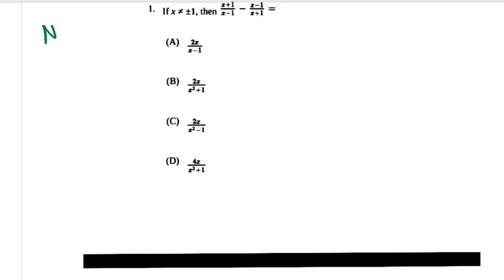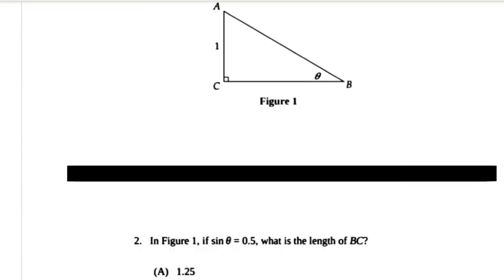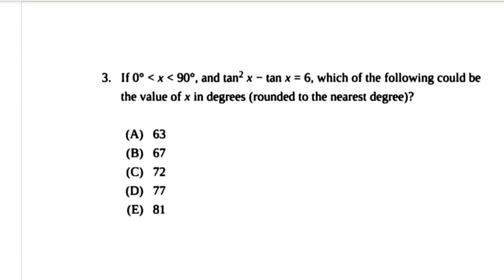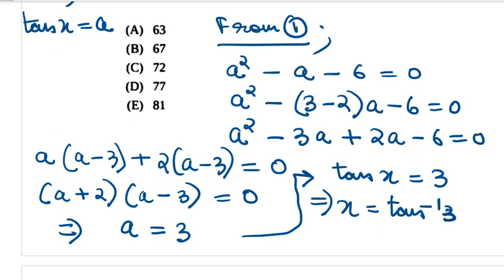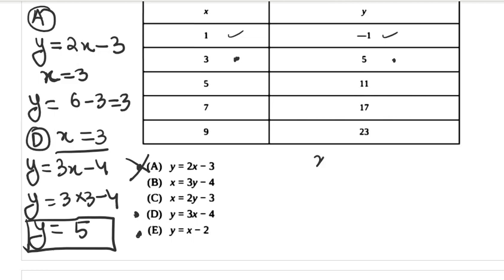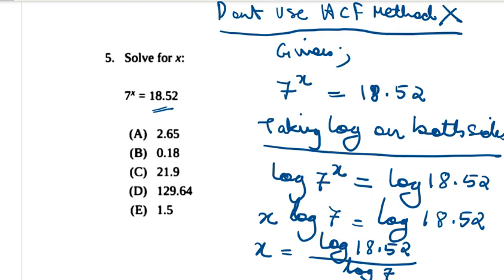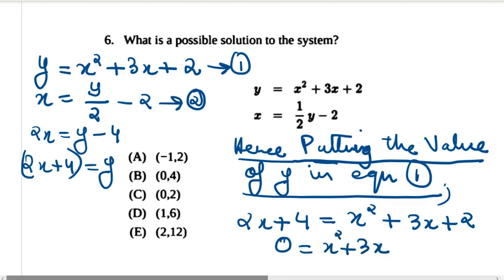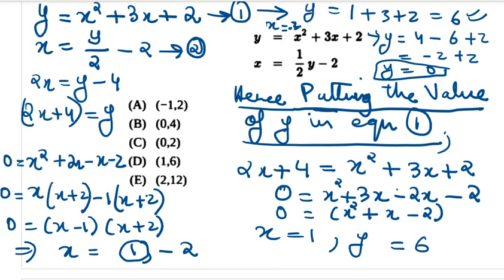SAT Previous Year Questions and Solutions | Questions 1 to 6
Let's solve these SAT questions together! It's been a WHILE since I took the test, so I tried to walk you through my logic approaching each question. Please let me know if this was helpful, and if you'd like similar videos.

📌WHATSAPP AT

FOR

 📚   STUDY MATERIALS